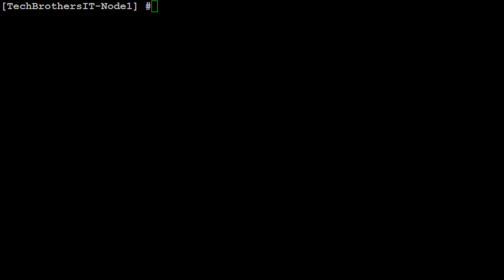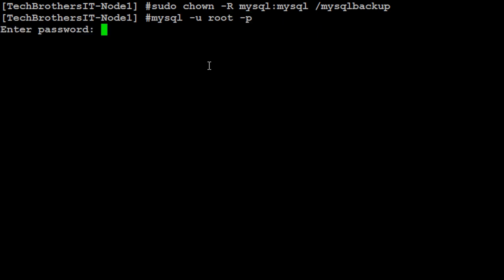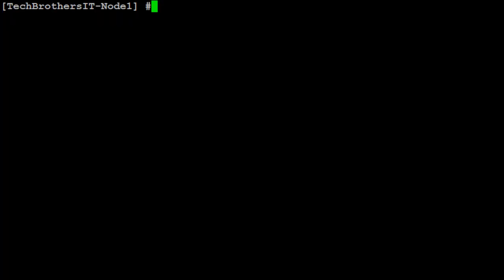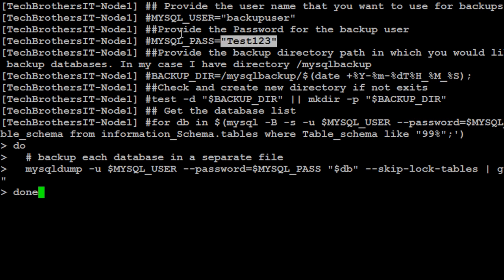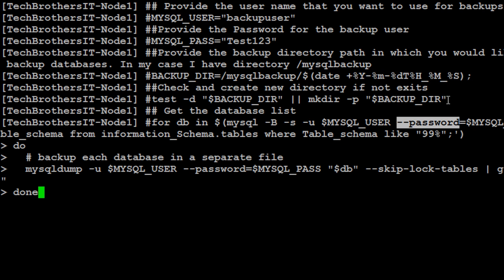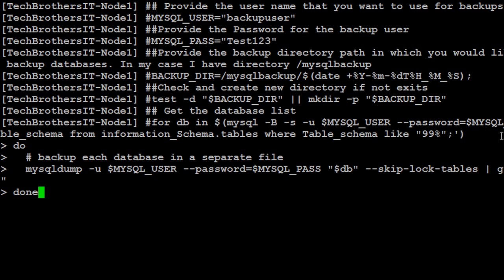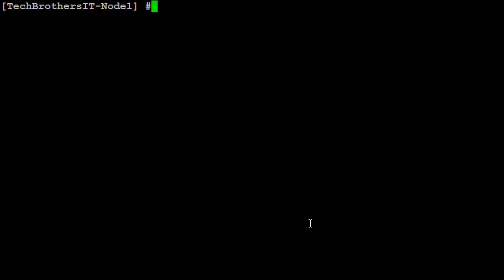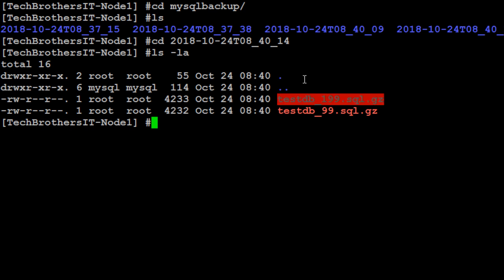Create Zip Backup files for each Database by using mysqldump in MySQL or MairaDB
mysqldump is used to take logical backups of database/databases in MairaDB and Mysql. Below script will create a directory with timestamp and then create zip backup file for each database in MySQL or MairaDB.

sudo mkdir /mysqlbackup

chown -R mysql:mysql /mysqlbackup

CREATE USER 'backupuser'@'localhost' identified BY 'Test123';

GRANT reload, lock tables, REPLICATION client,process, super, CREATE, INSERT, SELECT ON *.* TO 'backupuser'@'localhost';